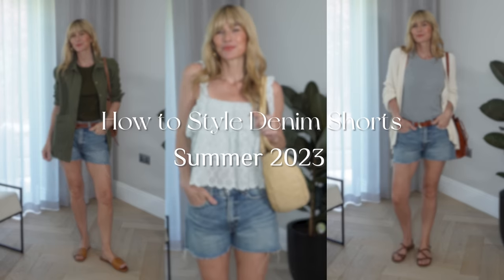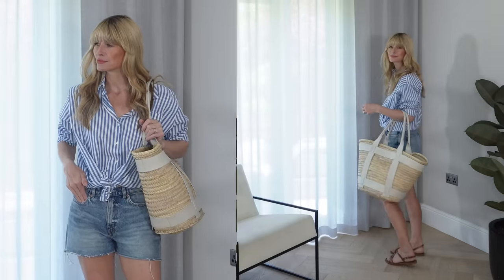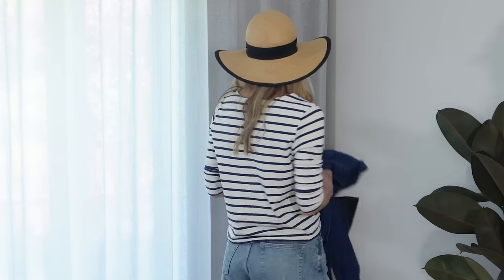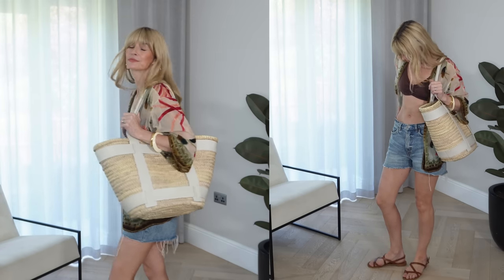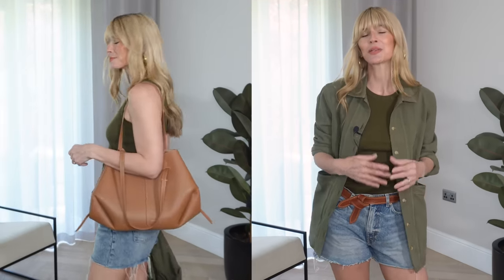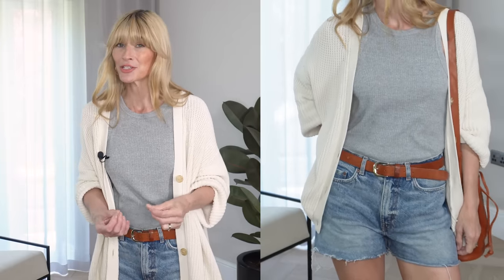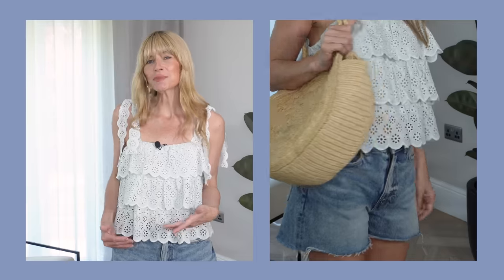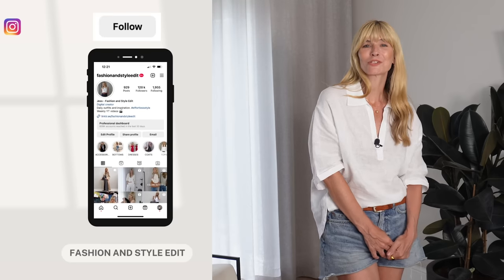HOW TO STYLE DENIM SHORTS | Casual yet elegant | EVERYDAY OUTFITS (2023)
How to style denim shorts this Summer 2023 with all my favourite everyday outfits. Casual outfit ideas that still leave me feeling elegant and put together: I'd love to hear your favourite look?

Most similar to mine I’ve found new in at Jenni Kayne

I like the new version too with a halter neck shape
Best place I’ve found for kimono’s but please do let me know if you know who is making some lovely alternatives as I’m always eager to find more:)

This top would not only add prettiness but a smarter edge too